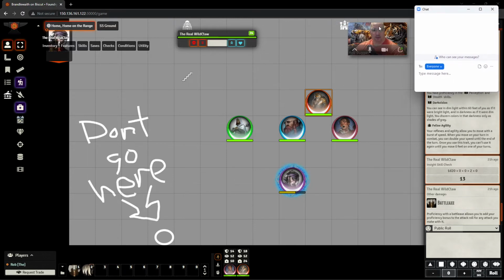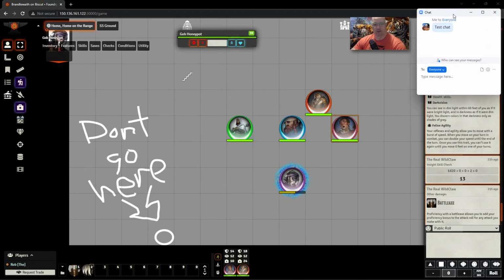Pop-Out Zoom Chat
A way for us to Run Chat while Playing without messing with the game